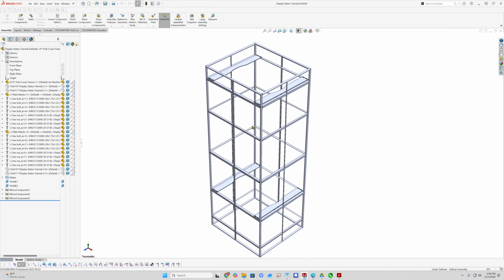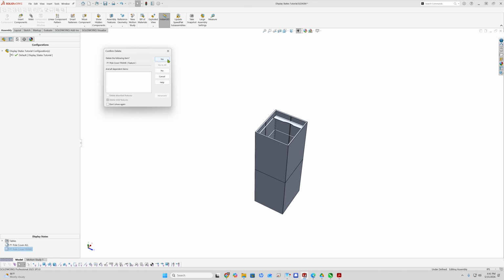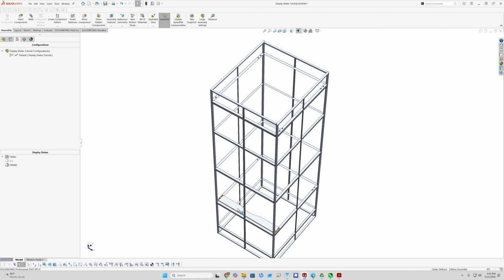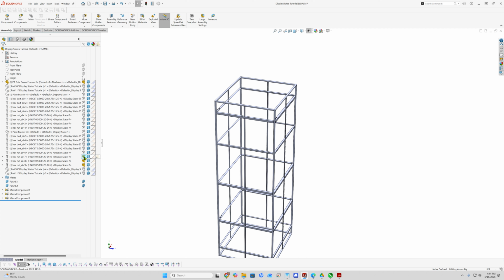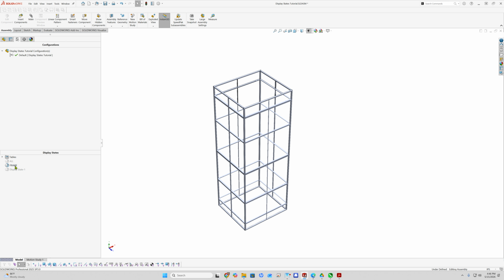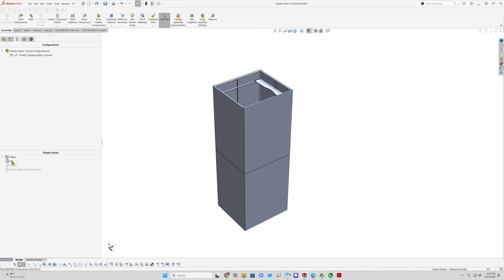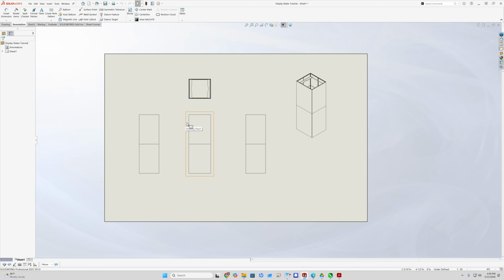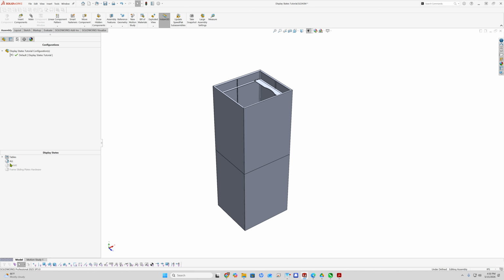SolidWorks for Sign Design: Mastering Display States (Pole Cover Tutorial)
In this tutorial, how to use SolidWorks Display States. Using a real-world architectural pole cover model as our project, we walk through the exact workflow sign designers and sign engineers use to toggle instantly between structural fabrication details and client-facing renderings. What You’ll Learn: How to hide/show components instantly without suppressing them (preserving mates!).